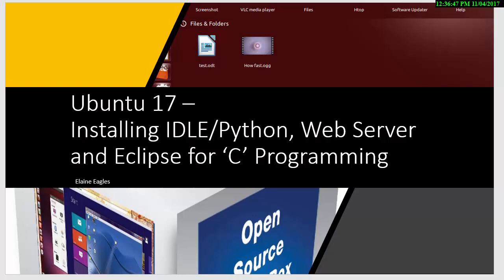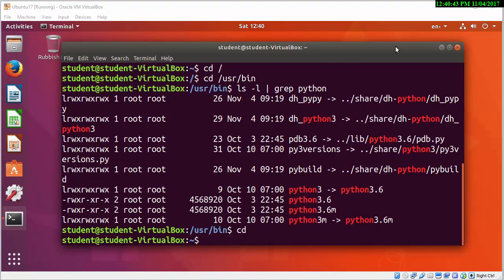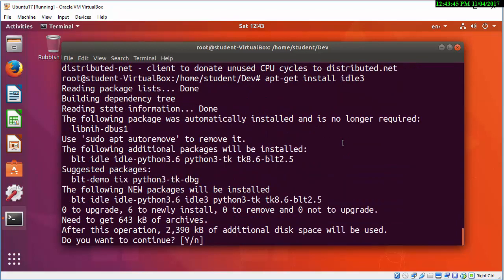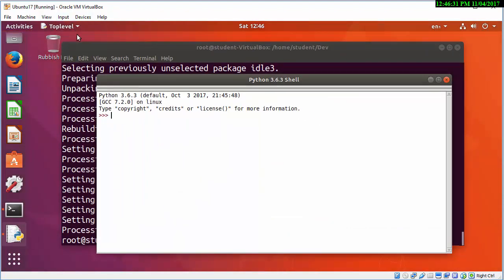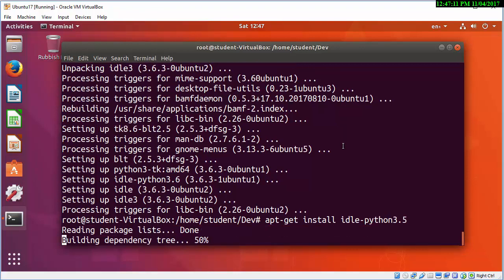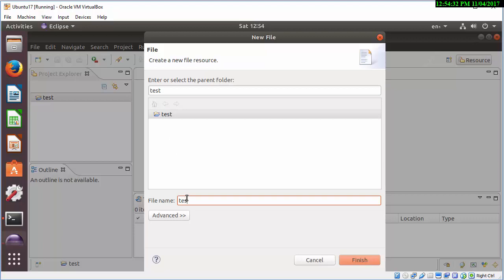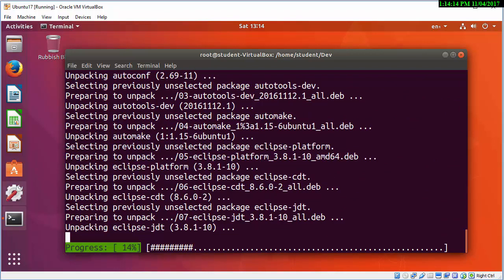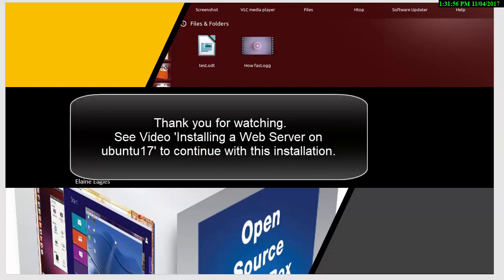Linux: Installing Python and C with Eclipse on Ubuntu 17.04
This video, created for my BSc Computing (Software Development) students (and shared), shows you how to install Python and Eclipse (with a few issues thrown in).